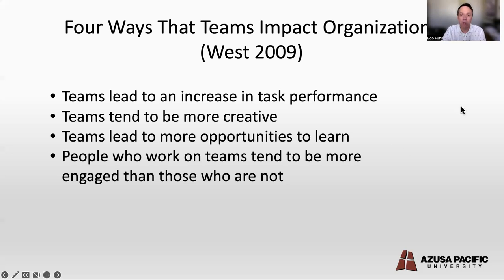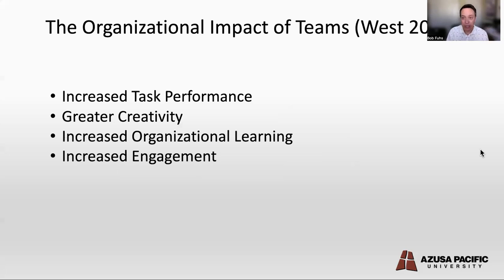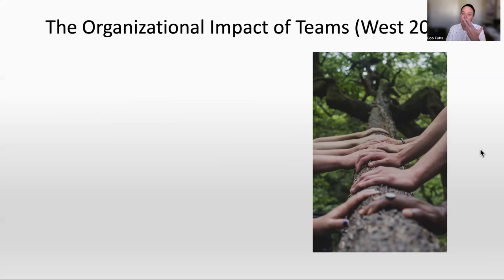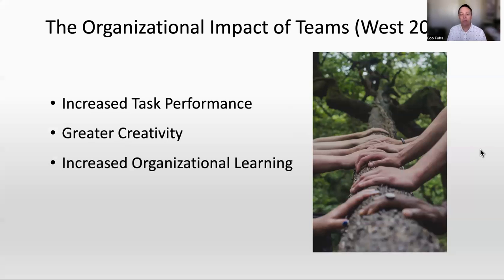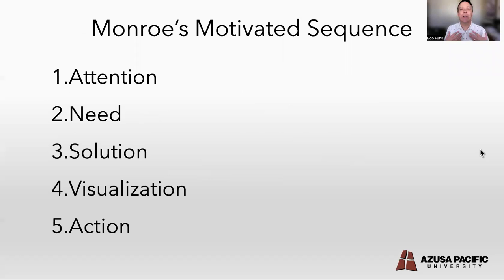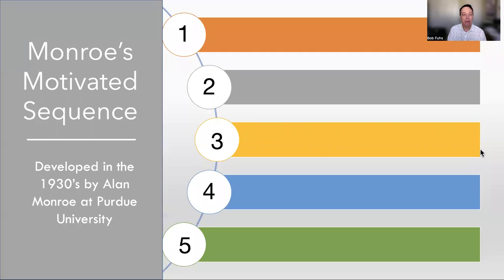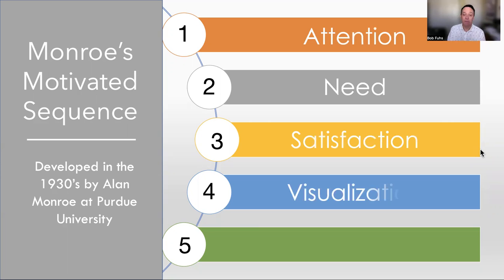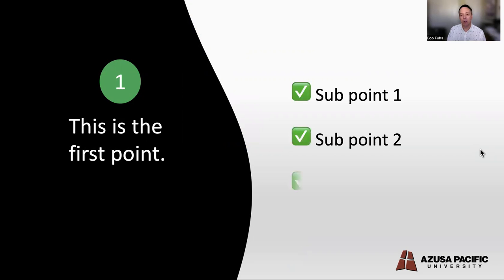LDRS 559/560 Slide Design Tips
In this video, I talk about how to design your slides for your final presentations in both 559 and 560.